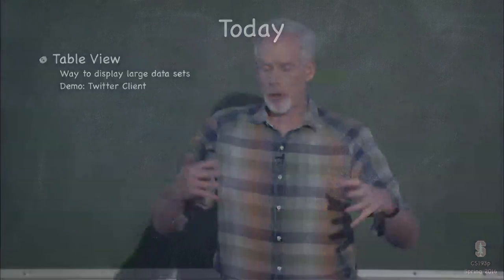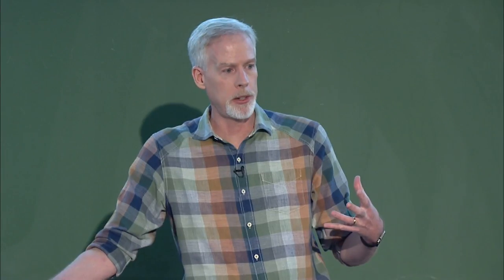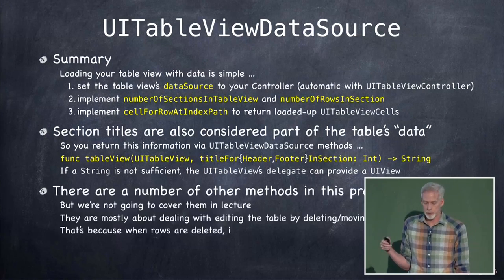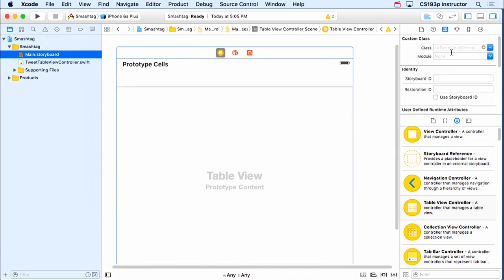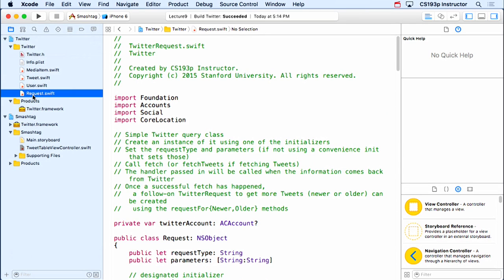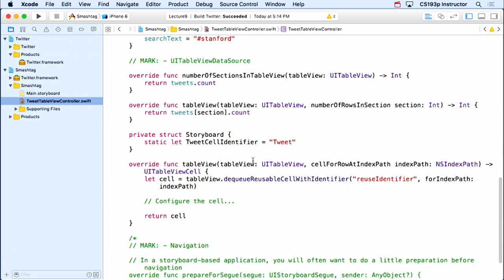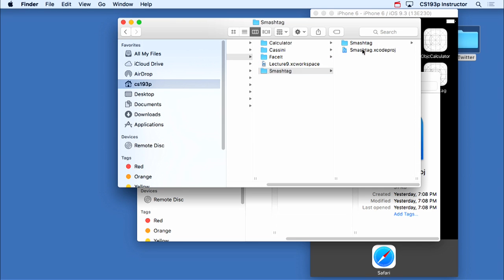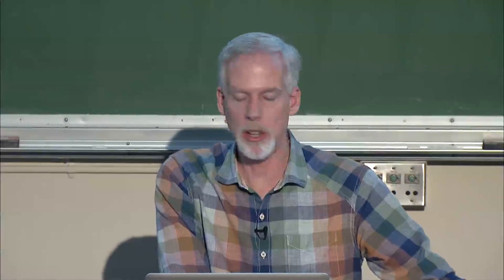Stanford iOS 9 - Lecture 9. Table View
The solutions to the assignments will soon be available here,
(Developing iOS 9 Apps with Swift )
In this lecture:
Paul Hegarty introduces table view, a way to display large data sets, then demos Twitter Client.